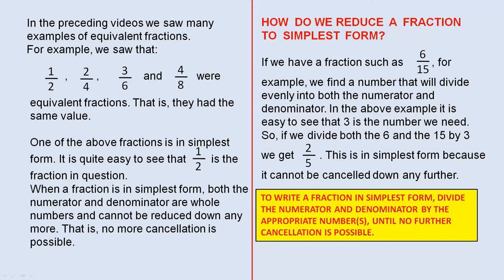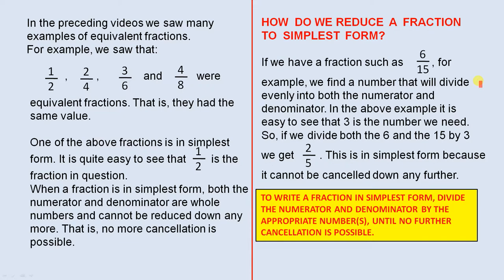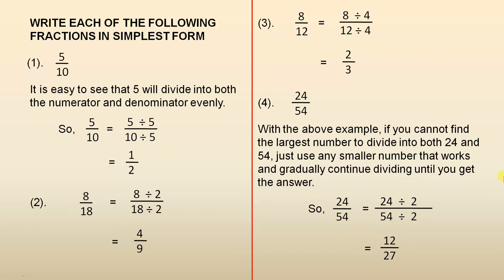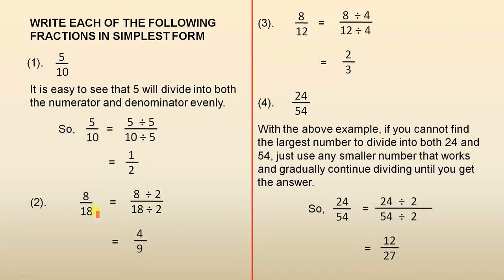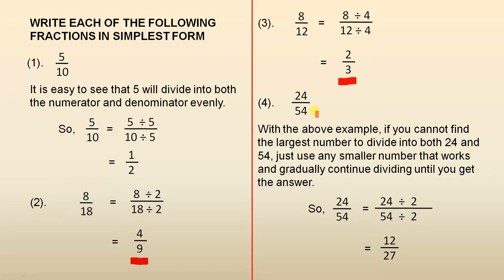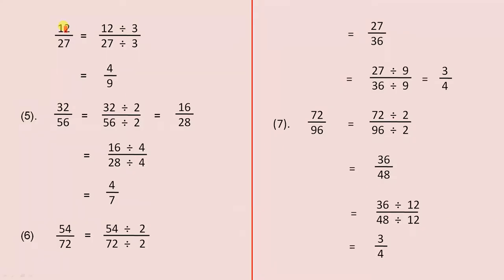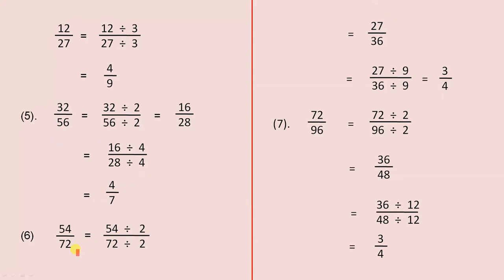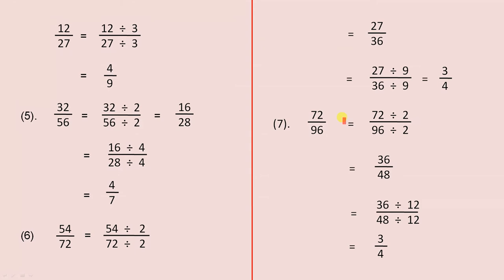Simplest Form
This video shows how to find the simplest form of a given fraction.